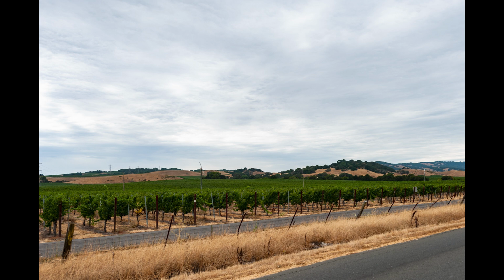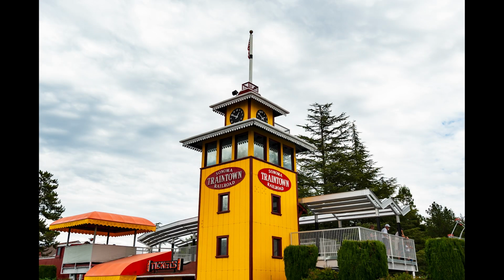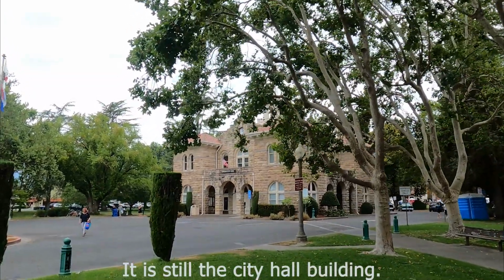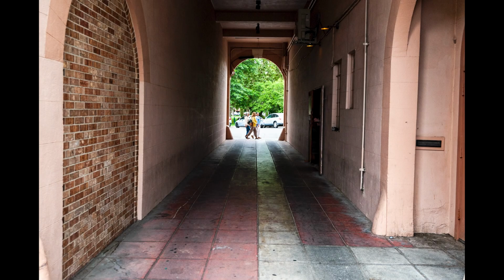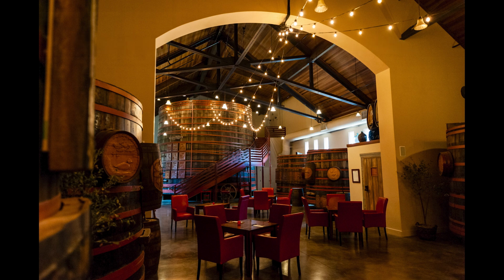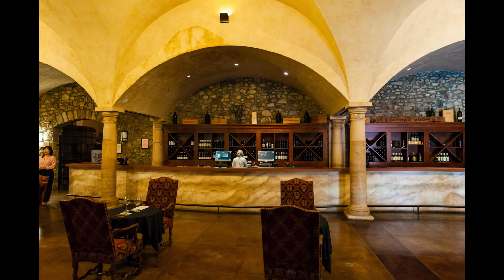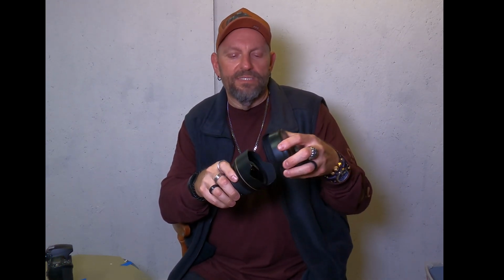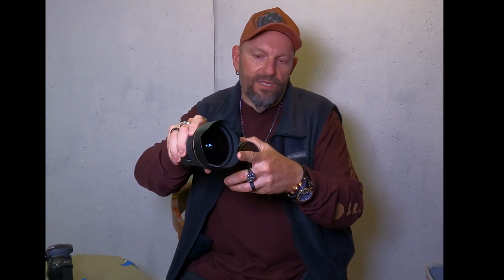The D700 Never Disappoints - Sonoma with the D700 and Nikon 14-24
I do some street photography and a short tour of the town of Sonoma in beautiful wine country. I take along the Legend - the Nikon D700 and the Nikon 14-24MM 2.8.